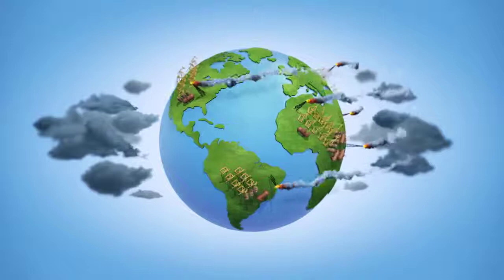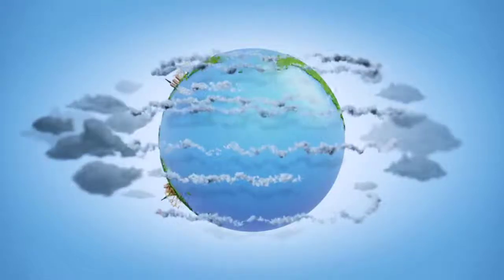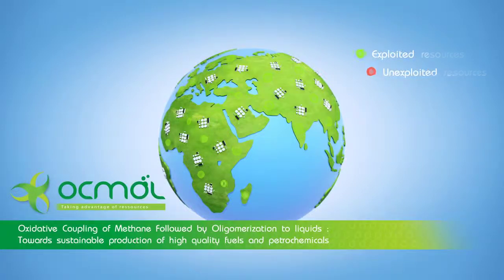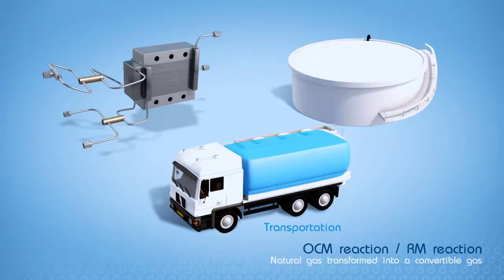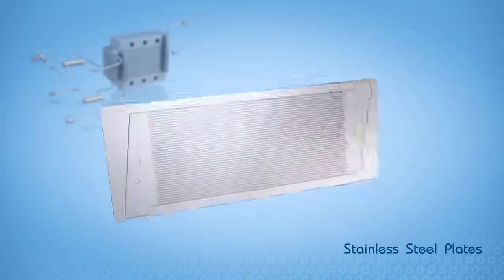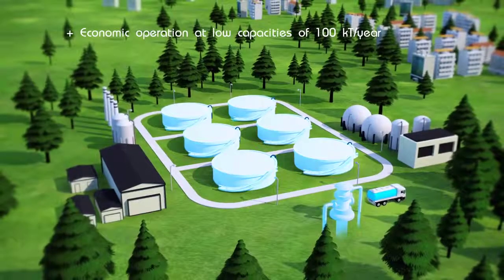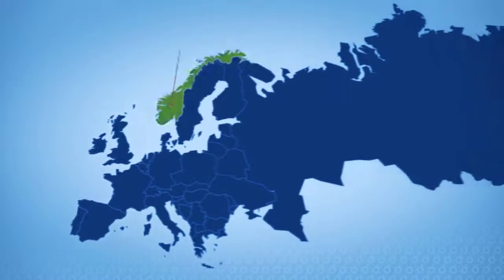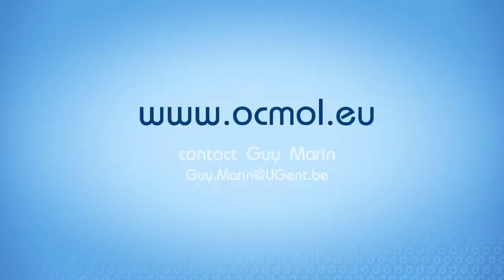OCMOL Results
OCMOL: Oxidative Coupling of Methane followed by Oligomerization to Liquids

The general objectives of the OCMOL project, focussed on the development of an alternative chemical route based on oxidative coupling of methane followed by oligomerization to liquids, are twofold: 1. To develop a small-scale process: process intensification via cutting-edge micro reactor technologies will enable to skip the expensive scaling up stage to provide a proof of concept of the OCMOL liquefaction route for companies to make
go/ no go decisions. 2. To develop a fully integrated process, which will be self-sufficient through the re-use and the recycling of by-products at every process stages. Such an innovative route offers 4 main advantages:
1. An economic operation at capacities of 100 kT/year, which is nowadays not possible by using state of the art technologies.
2. An operation at more uniform pressure levels
3. The flexibility of product streams
4. Low if not zero CO2 emission thus contributing to face global warming. The OCMOL route to convert natural gas into liquid fuel will encompass methane oxidative coupling, methane dry reforming, membrane/PSA separation and
oligomerization. Process intensification, such as the integration between methane oxidative coupling reactor, dry reforming reactor, and membranes integration will be one of the main challenges addressed to improve the
energy efficiency of the whole process. A strong focus will be put on cutting-edge material science to develop effective catalysts/membranes which are of paramount importance to implement the innovative processes
foreseen. Moreover, micro reactor technologies will be adopted to investigate novel reactor designs necessary to ensure the efficiency and the cost-effectiveness of the OCMOL solution